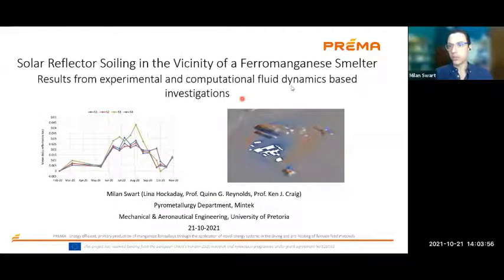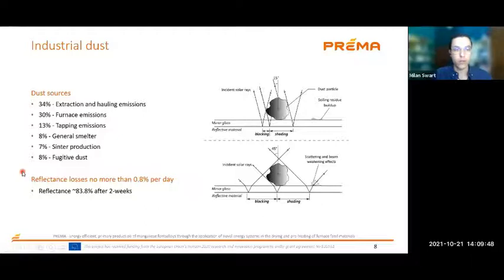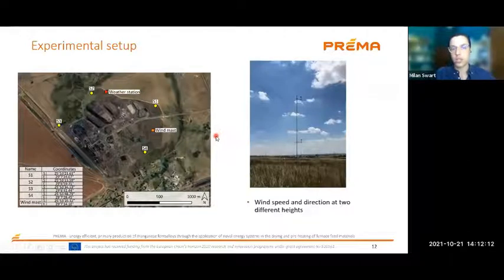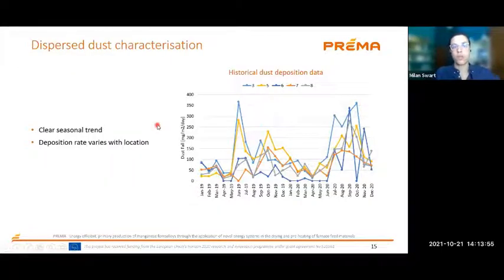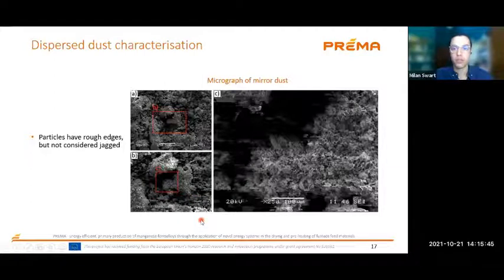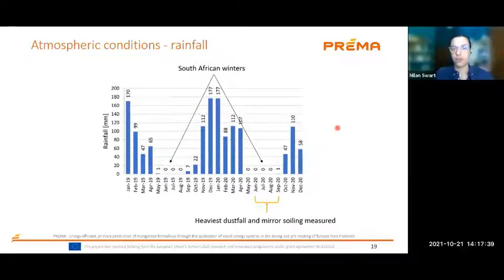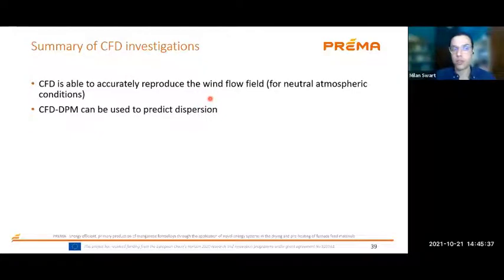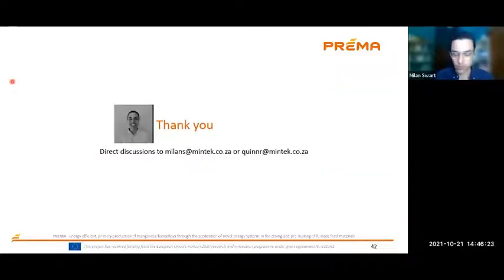PREMA Student Presentation: Milan Swart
Title: Solar reflector soiling in the vicinity of a ferromanganese smelter - results from experimental and computational fluid dynamics based investigations. This webinar took place om the 21st of October 2021.